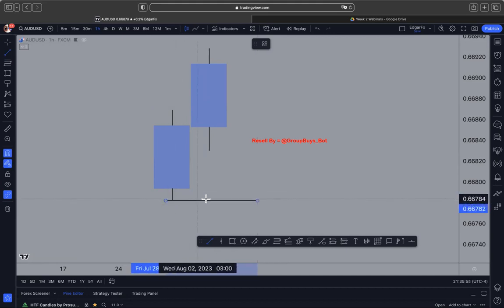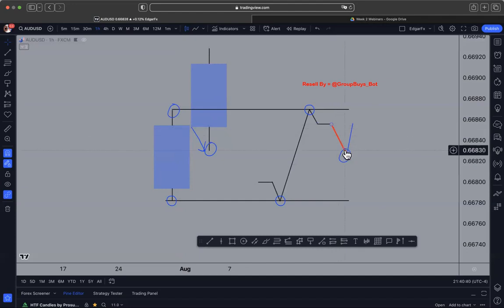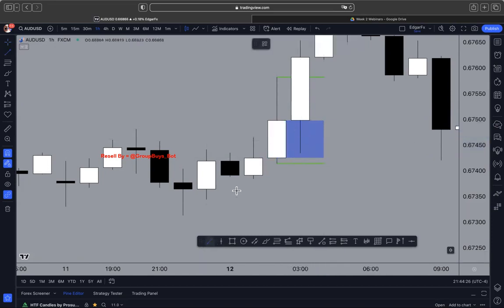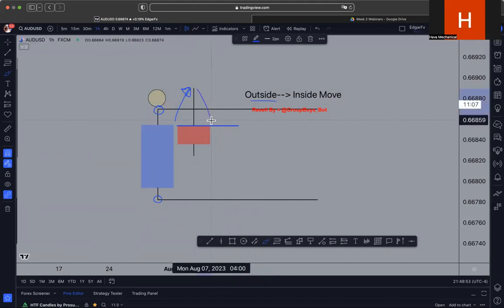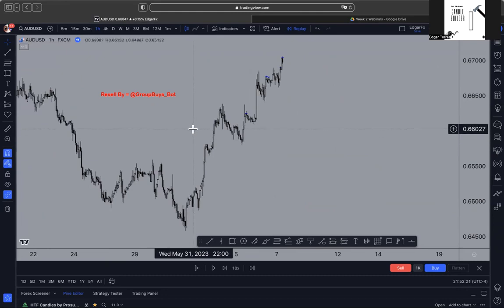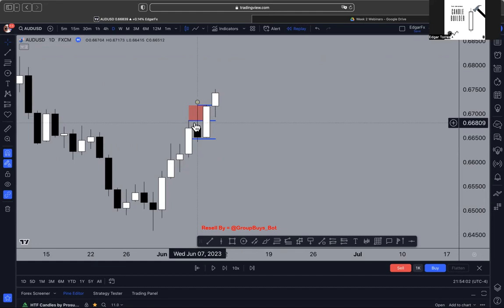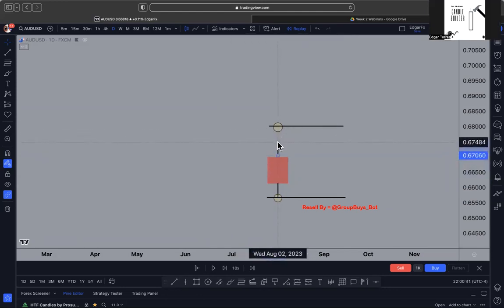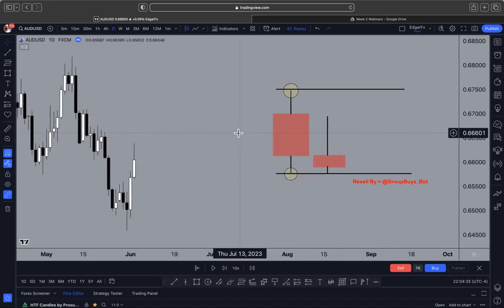5 4 One To The Next 1